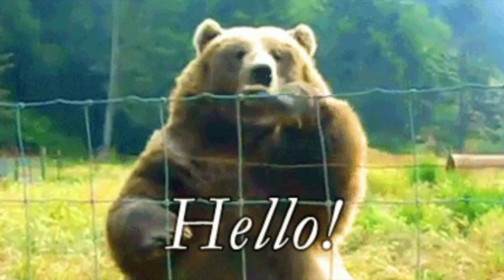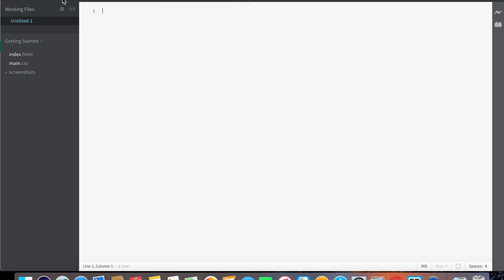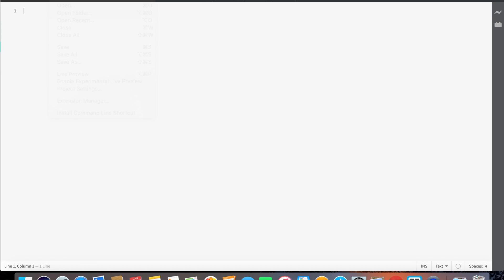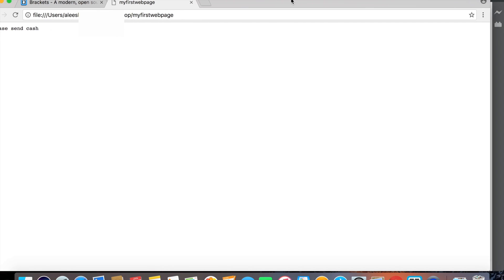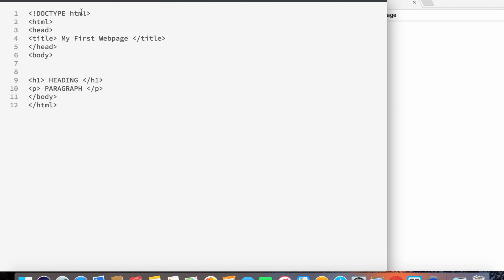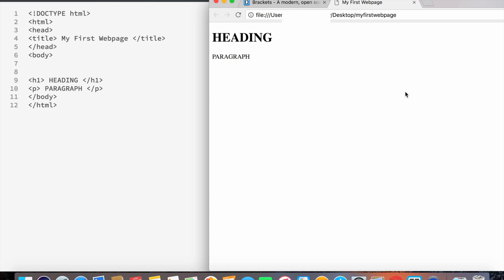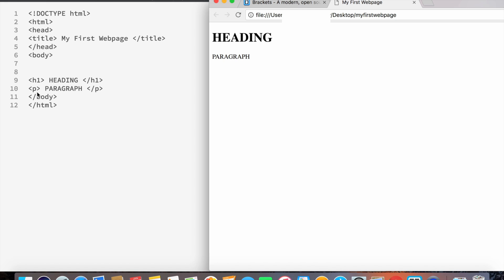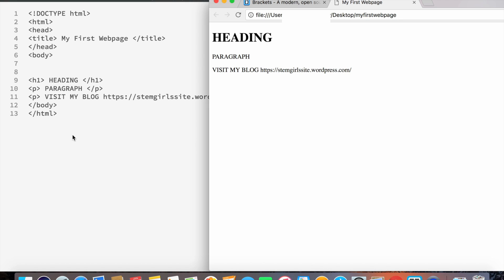HOW TO MAKE A WEBSITE (CODING SERIES #1)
In this video we go over the basics of HTML coding, perfect for people who don't know the first thing about coding